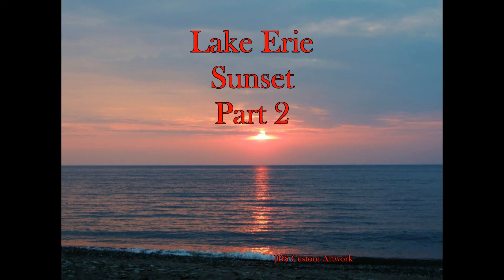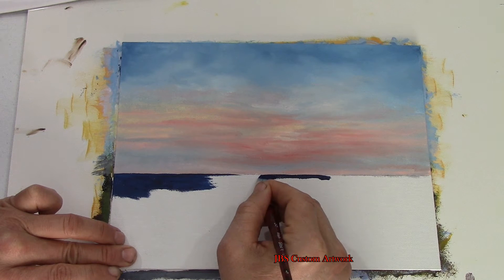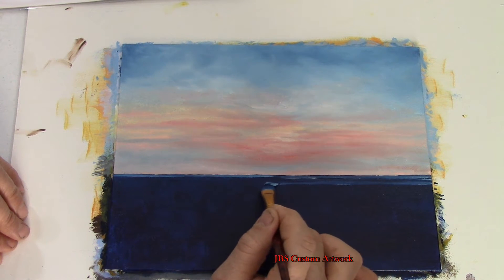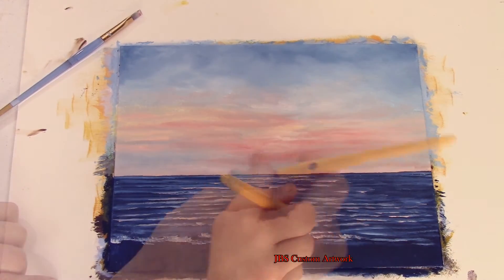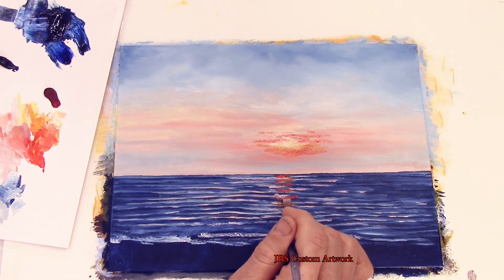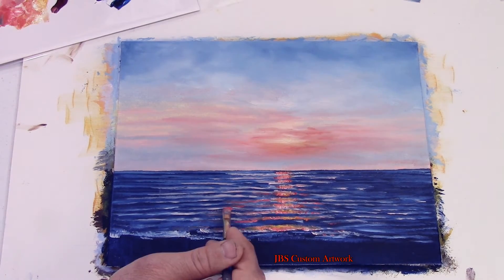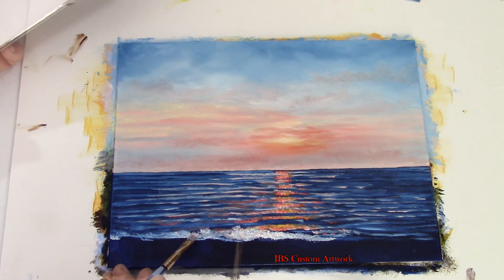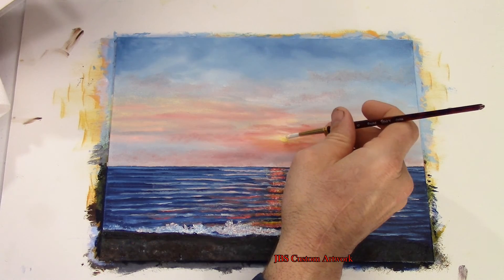Free Oil Painting videos Lake Erie Sunset Part 2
Welcome to Capture & Create.
This is part 2 of Lake Erie Sunset'
Take Care